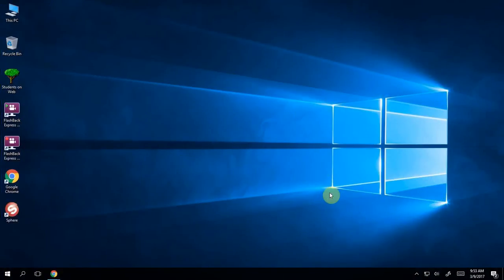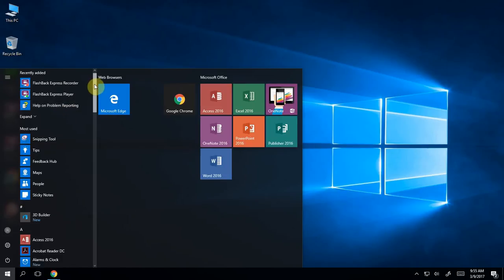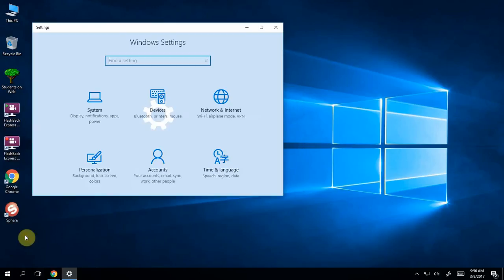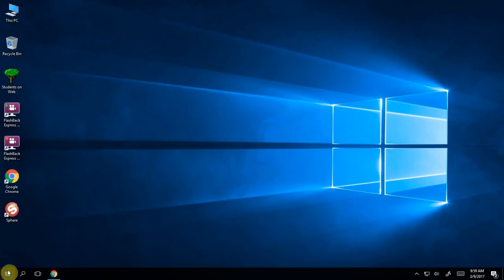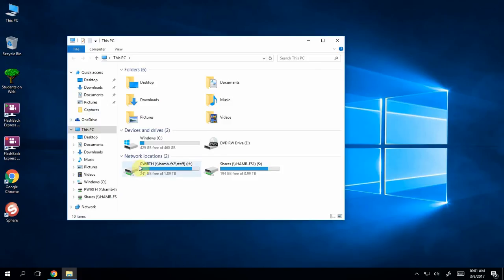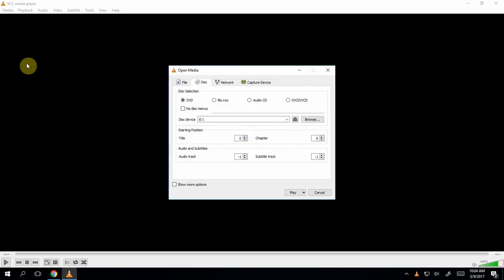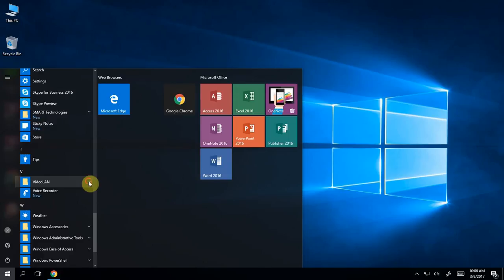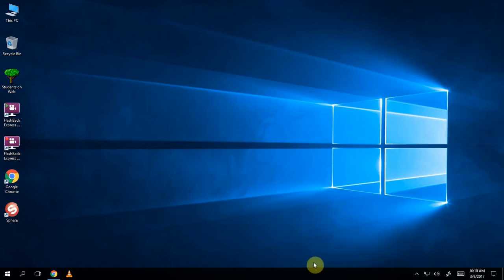Windows 10 vs Windows 7: The differences you care about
There aren't many differences between Windows 10 and Windows 7 that really matter to folks like you and I.

Here's a little rundown of the things that I needed to figure out after transitioning to Windows 10.